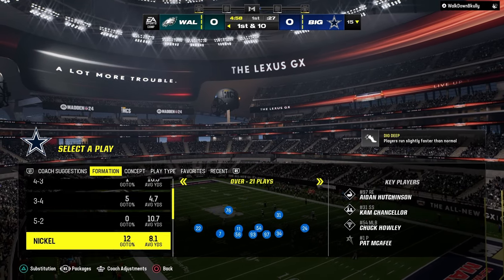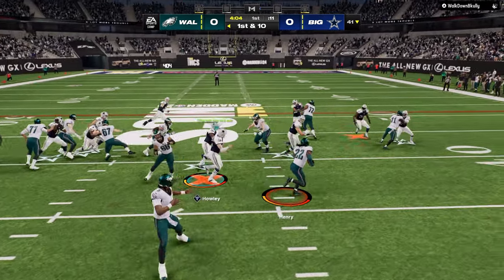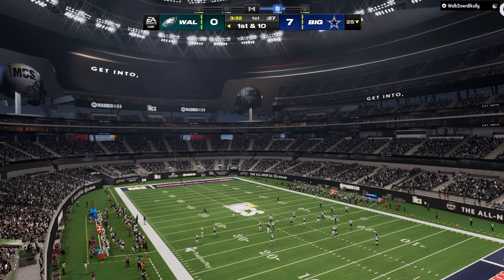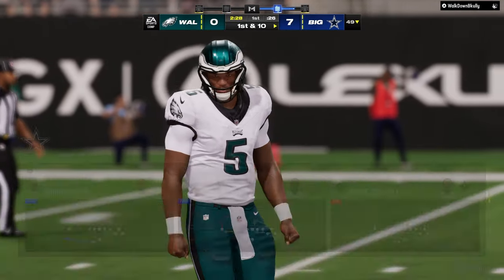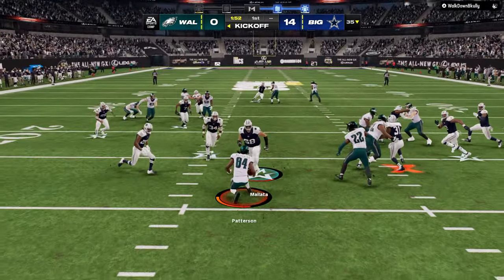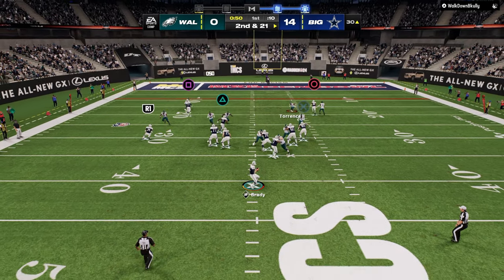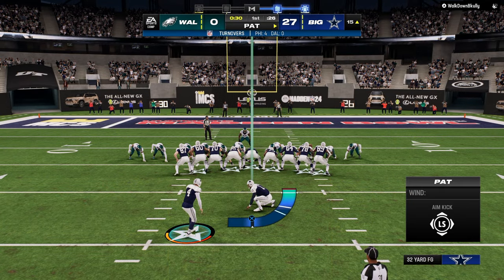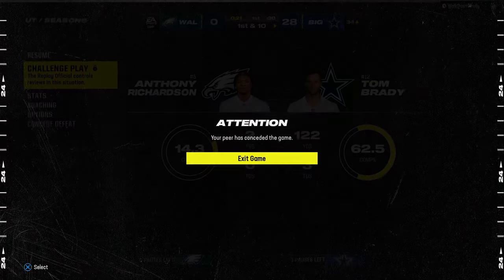My NEW Defense Is LOCKDOWN